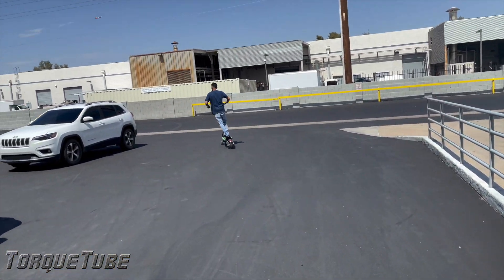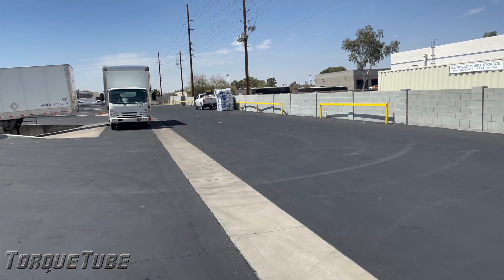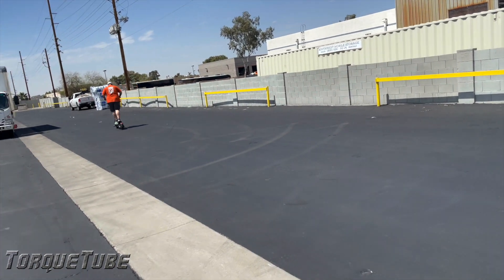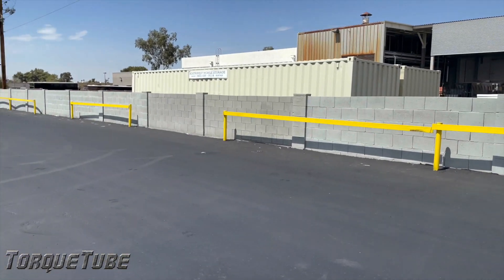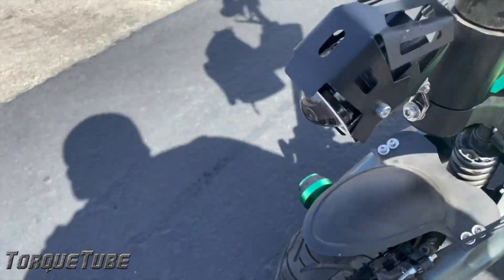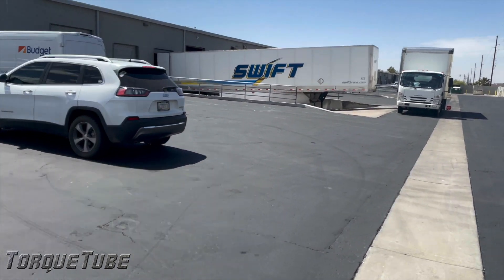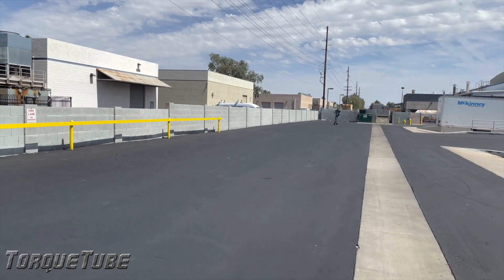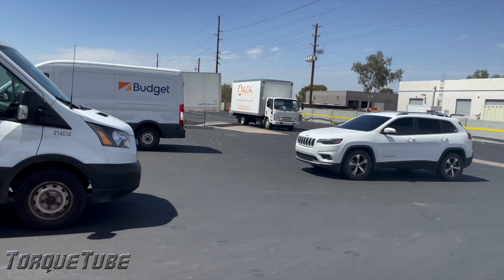Insanely Fast electric Scooter 40+mph | NanRobot D6+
I have to tell you this thing is like a standing motorcycle, I made the mistake of leaning to far back and got speed wobble at like 40 mph...SUPER SKETCHY! 😳 Past that this thing is bad-azz!